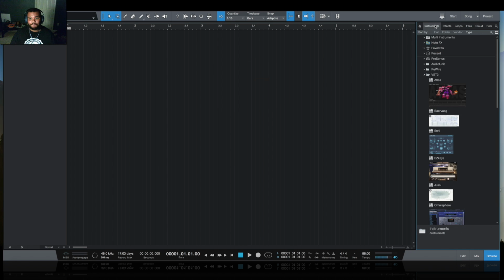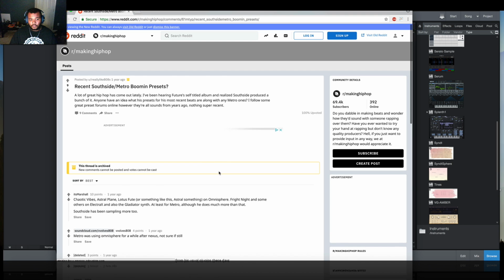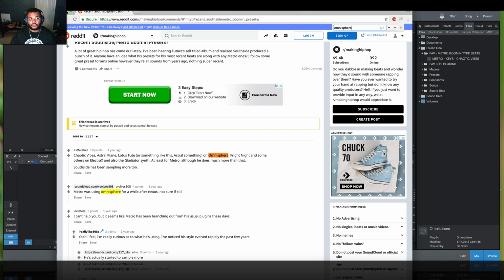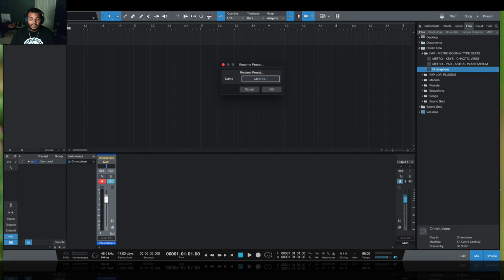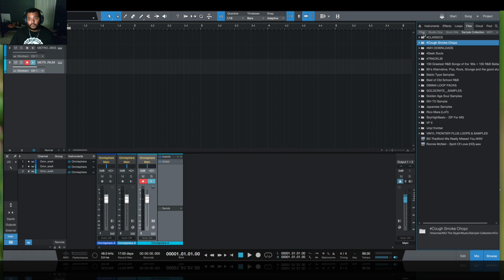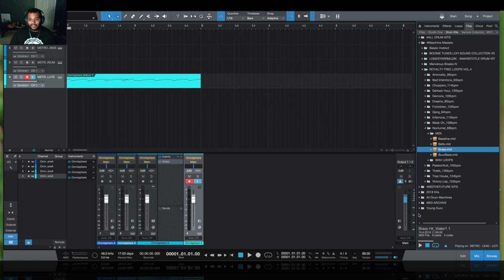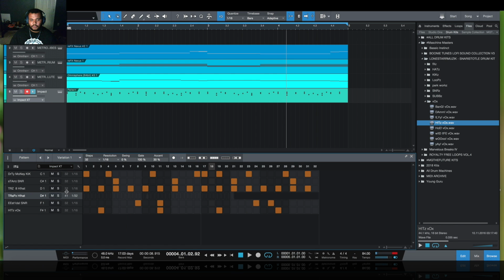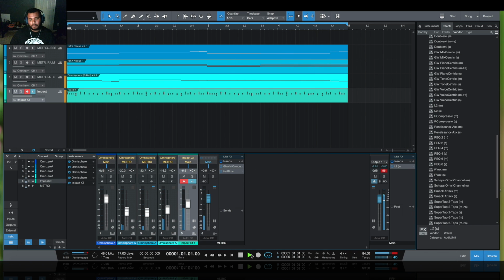How To Make A Type Beat In 2 Minutes | Studio One V4 Managing Presets & Favorites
How To Make A Type Beat In 2 Minutes! This week MG discusses how to use Custom Folders in studio one, to save your favorite presets from any vst fx or instrument. For this track, we will gather known metro boomin Omnisphere presets and put together a type beat in 2 minutes. This workflow enhancement will help save time when creating with studio one.  For more tips, tricks and tutorials join us at maschinemasters.com

Follow MGTheFuture